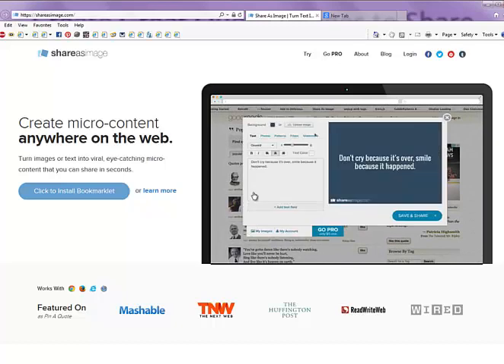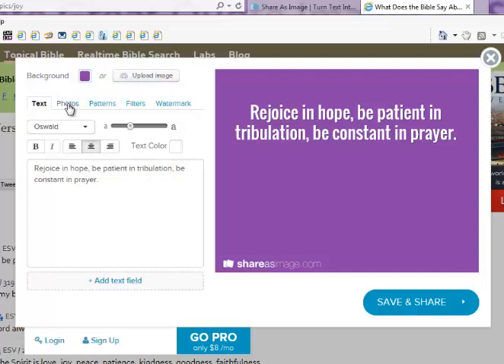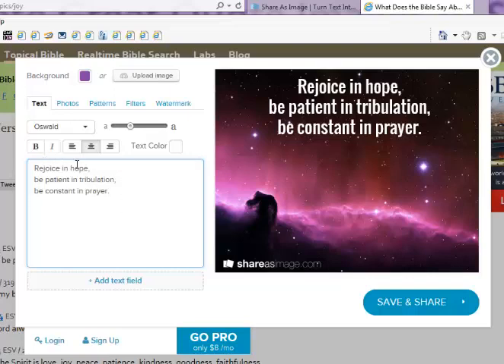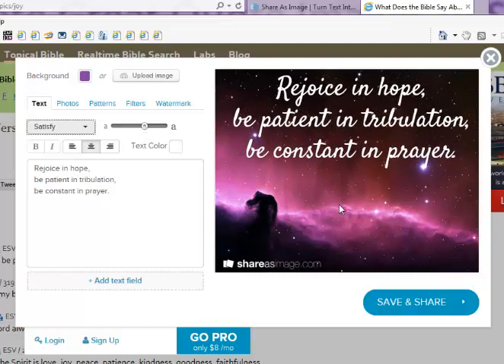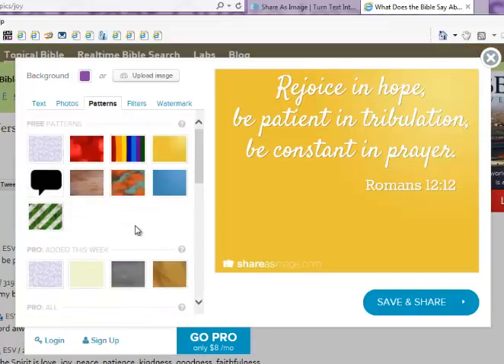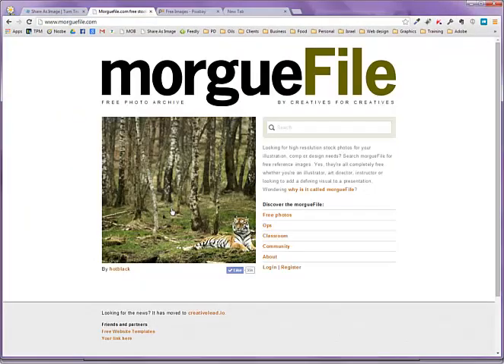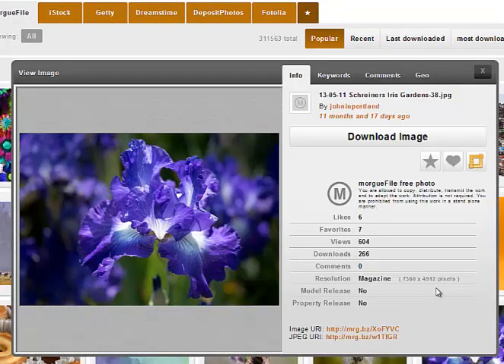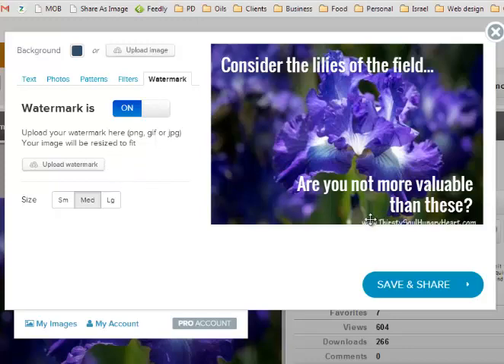Share As Image Training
Learn how to create stunning images to share on Facebook, Pinterest, Twitter, and your blog using Share As Image - either with the free account or with a paid account.